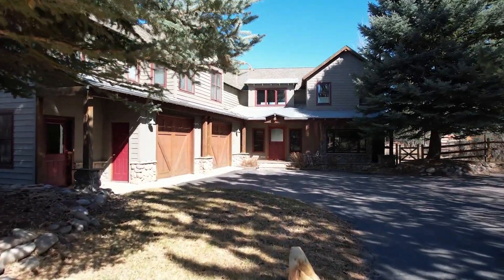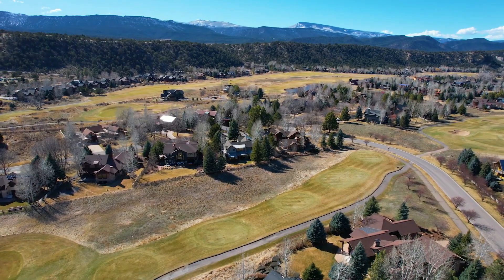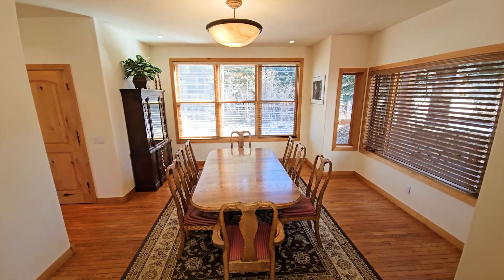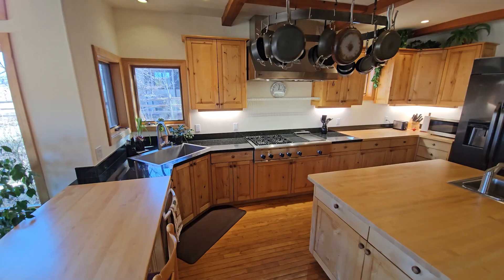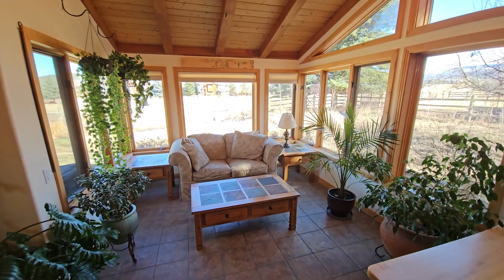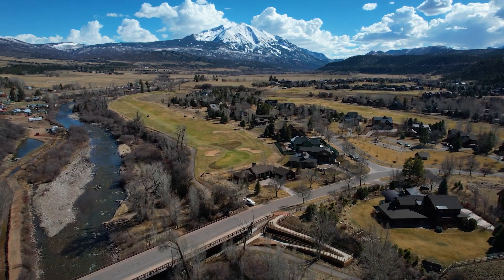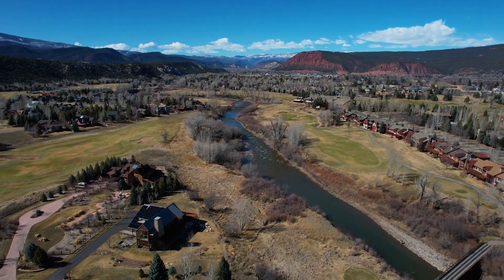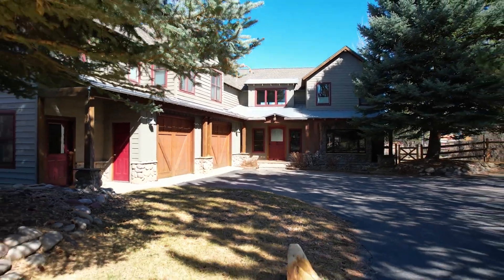A Rare Find in River Valley Ranch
Welcoming custom residence in a desirable neighborhood with mature landscaping and fenced back yard.  Above the oversized garage is a one-bedroom accessory dwelling unit offering endless possibilities for extended family, rental income, or versatile office/studio space.